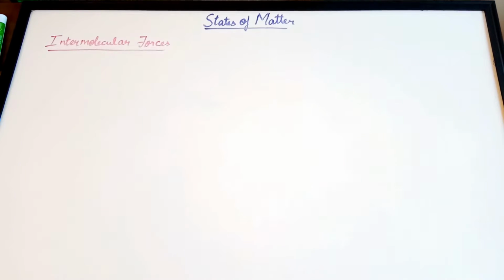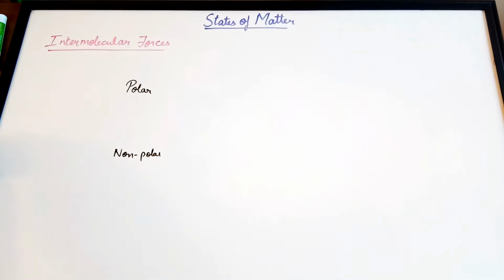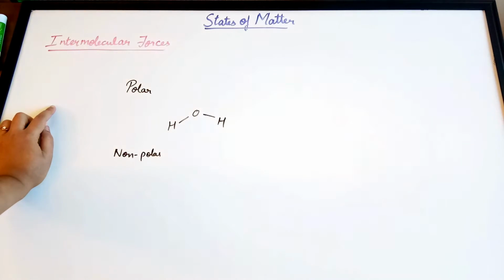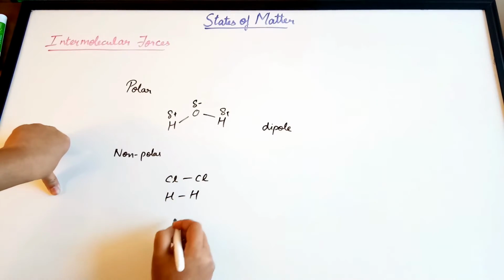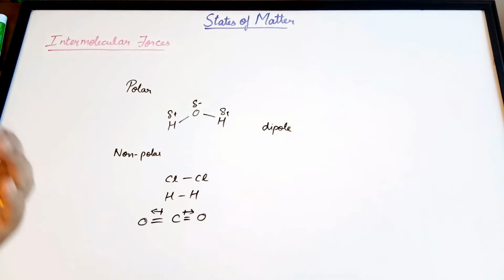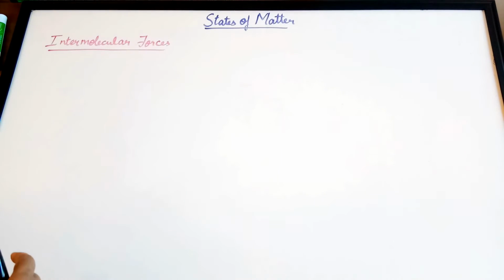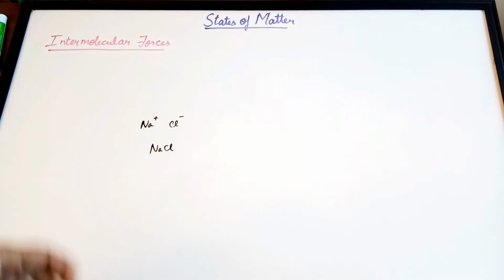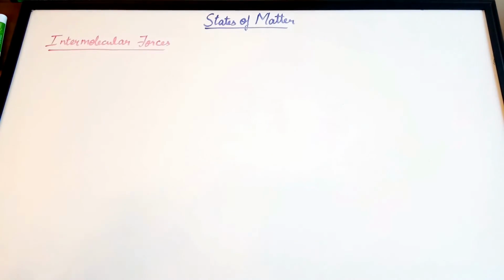Introduction- Intermolecular Forces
This video is the first topic of the fifth chapter (States of Matter).
What is a dipole moment?
What are polar and non-polar molecules and how are they different from each other?
How is it possible for non-polar molecules to liquify?
Who proposed van der Waals forces?
Check out the next video on the topic- Dispersion or London forces- Intermolecular Forces